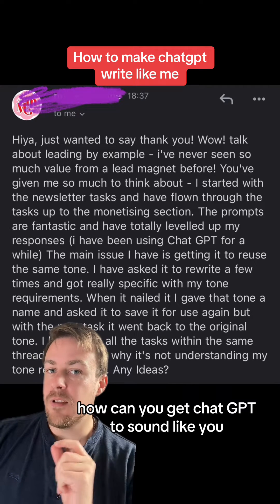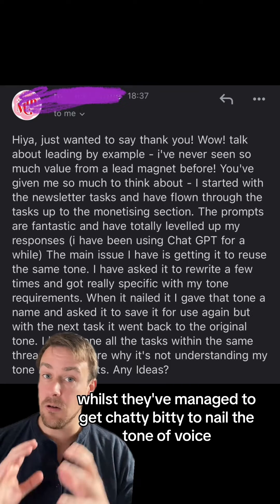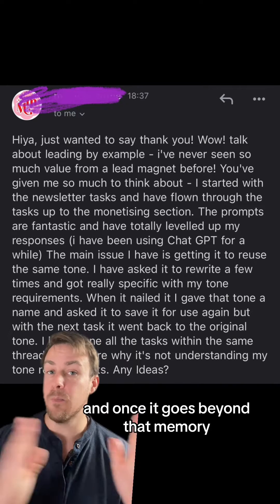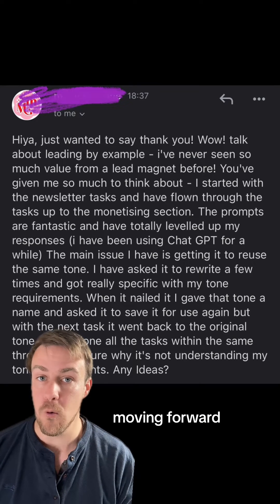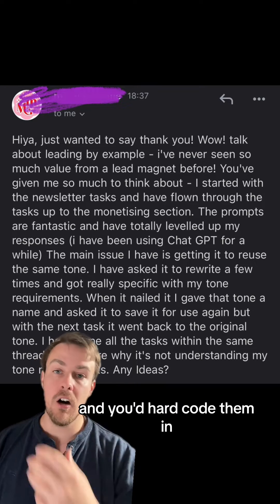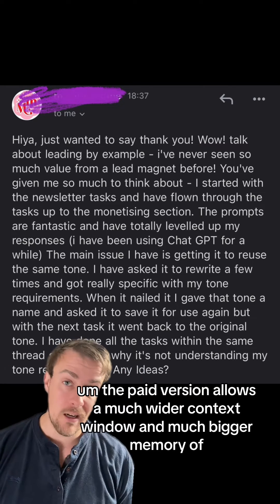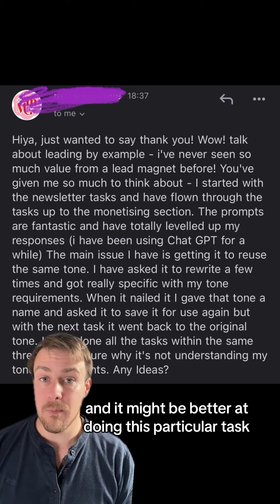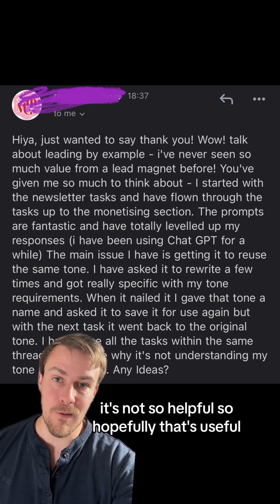How to Make ChatGPT Consistently Match Your Unique Tone of Voice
Discover how to train ChatGPT to match your unique tone of voice consistently. Learn about the limitations of ChatGPT's memory and how to overcome them using custom instructions or Claude AI. Find out which solution works best for maintaining your writing style across all AI-generated content.

I've written a full AI Playbook for Digital Writers. Free for a limited time